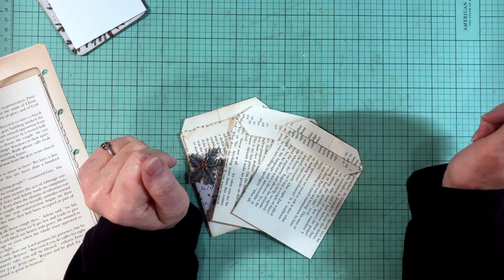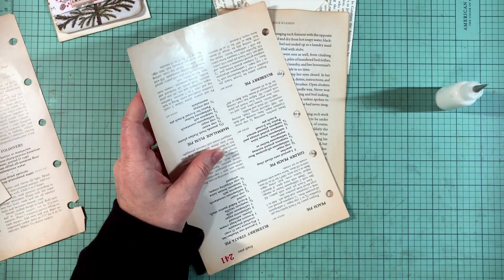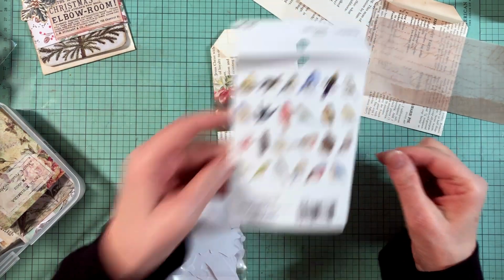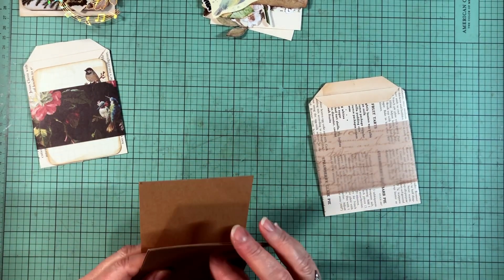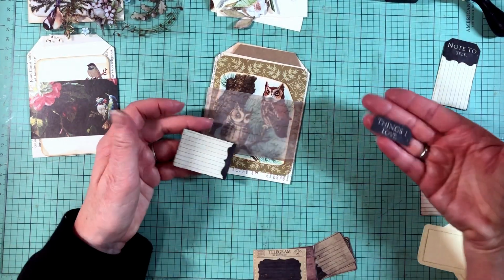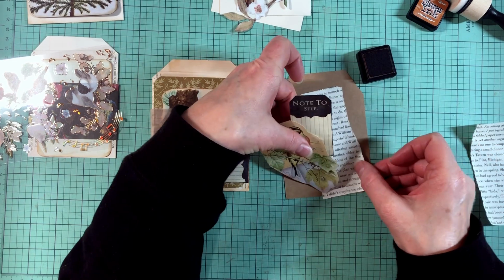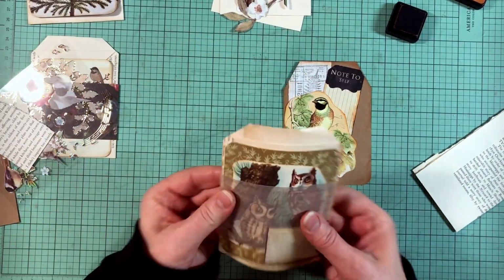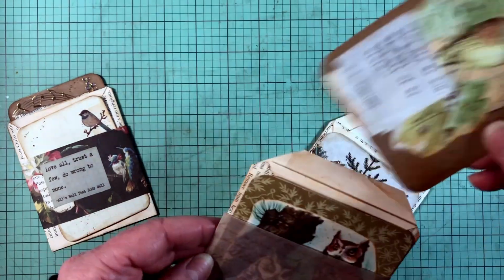Making Book Page Pockets With Belly Bands ~ 50stackchallenge4 Week 1 ~ Etsy & Ko-fi Updates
Happy 2024! It's a new year and I'm starting it off by participating in a challenge! I'm joining the 50 Stack Challenge hosted by Amy @craftycat7212 . This first week's prompts are "tag" and "bird".  Let's see what I come up with!

My Etsy shop is officially empty and I've transitioned completely to my Ko-fi site. Everything I offer will now be listed there. I have some fun things already in the shop, so head over and take a look around (link is below...)!

** Buy me a coffee (Ko-fi) and help support my channel! Everything I offer in my Ko-fi shop can be found

Thanks for joining me today! If you enjoyed this video, please LIKE it by giving it a big "thumbs up". Leave any questions or comments below - I love reading them! :-)

German Scrap birds on Etsy:
*This shop is currently in vacation mode. You can click the heart to favorite it and Etsy will alert you when it reopens.